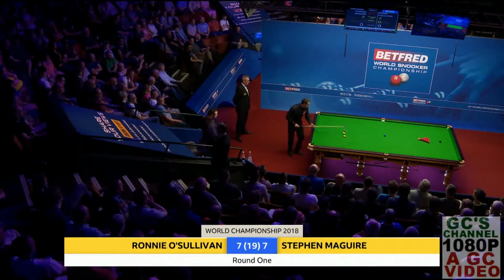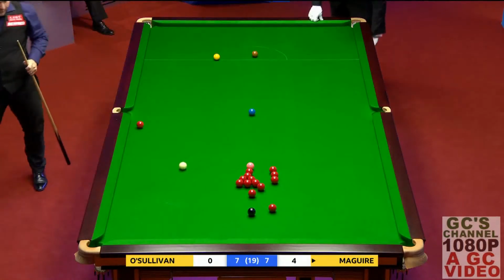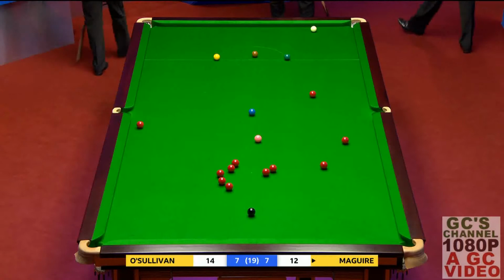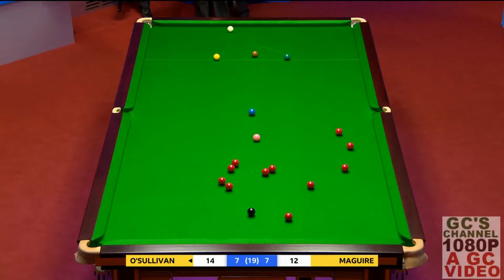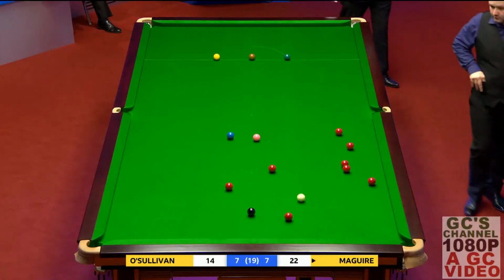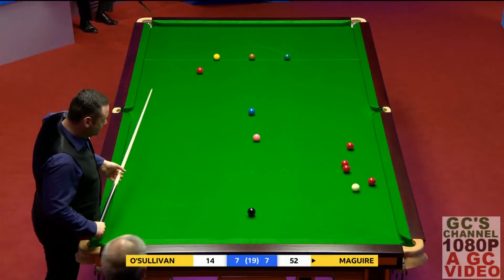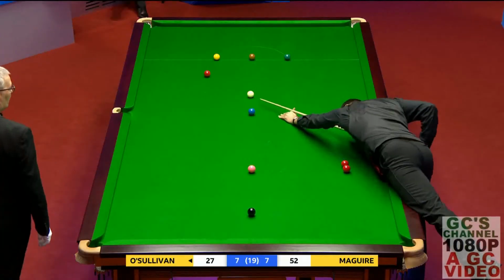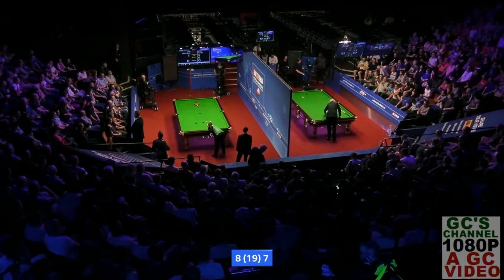O'Sullivan v Maguire R1 Fr15 2017 World Champ 1080p